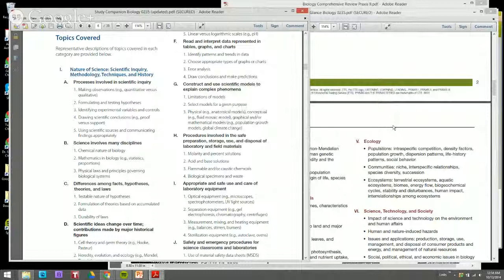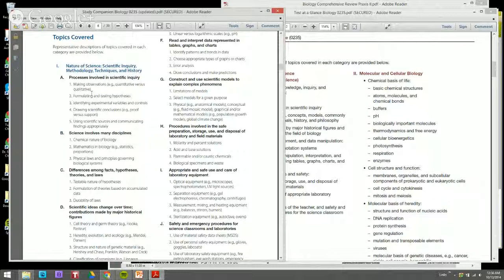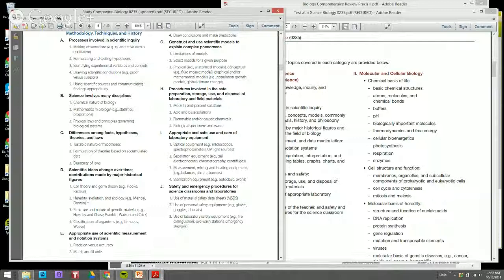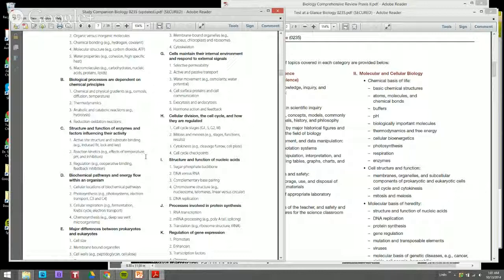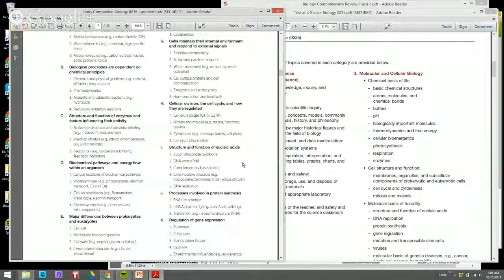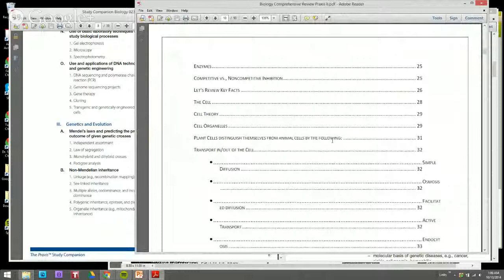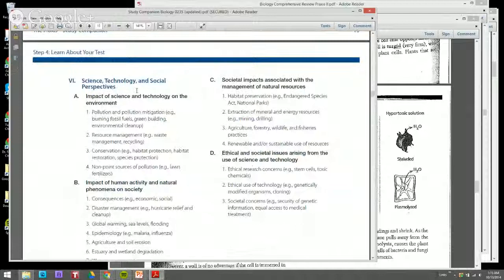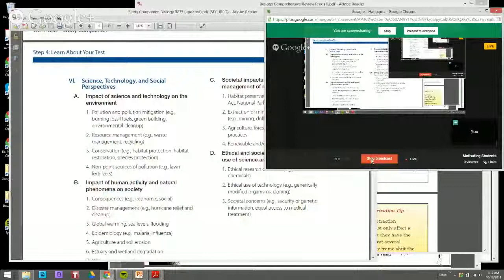Biology Praxis II Review